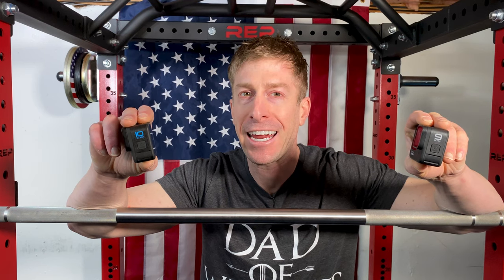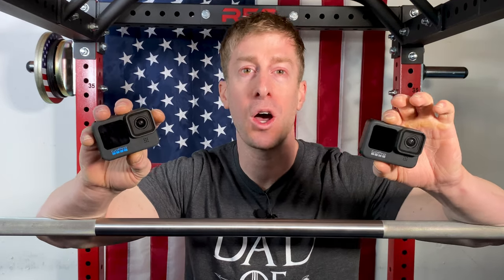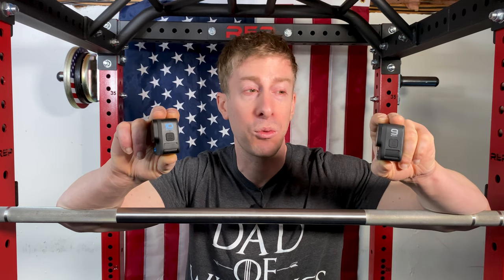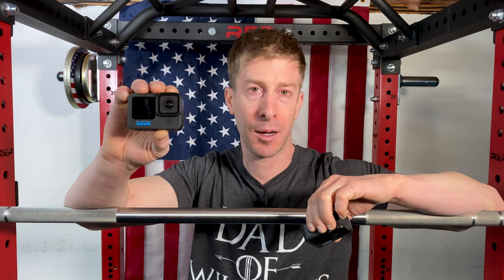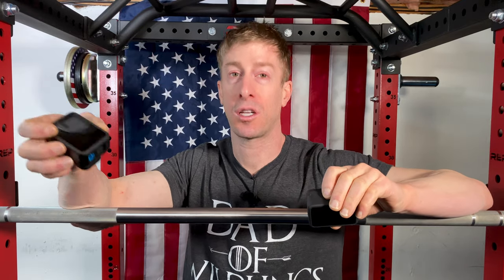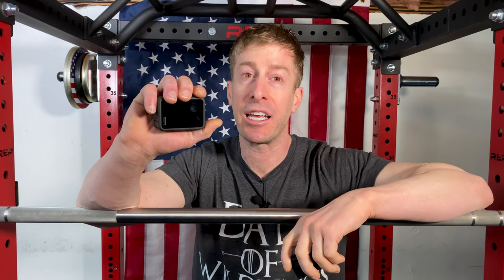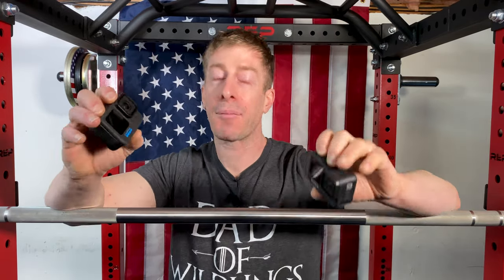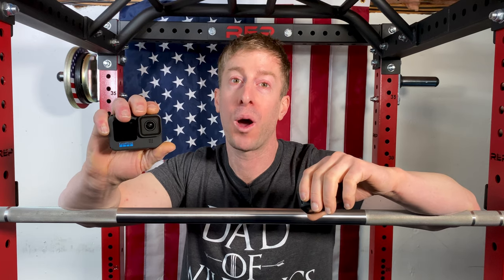Should You Buy GoPro 10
Should You buy a GoPro10 if you already own a GOPRO7, GOPRO8, or even a GOPRO9.

Amazon Sales
Code: NoFate247

GOPRO.com
Youtube Upgrade in 2022
• Revolutionary Processor: Faster. Smoother. Better. The powerful new GP2 engine changes the game—snappy performance, responsive touch controls and double the frame rate for amazingly smooth footage. Designed specifically for the demanding nature of the GoPro, the GP2 “system on a chip” is by far our fastest ever.
• High-Res Photos plus Videos, High Frame Rate: Step up to the sharpest-shooting GoPro ever. Upgraded to incredible 23MP photos and 5.3K video resolution at 60fps, HERO10 offers double the frame rate for amazingly smooth motion. Plus, there’s 8x slo-mo at 2.7K and you can pause videos and grab 15.8MP still photos from 5.3K video that look amazing.
• Unbelievable Image Quality: Shoot with fine detail, realistic textures and stunning contrast, even in low light. Images look their best thanks to a new water-shedding hydrophobic lens cover that repels water while helping to eliminate lens flare and other artifacts.
• HyperSmooth 4.0: HyperSmooth has never been smoother, and it’s easy to dial in the best stabilization at all times. Plus, get even better low-light performance and horizon leveling with a higher tilt limit, so your footage looks perfectly straight when you want it.
• Fast, Reliable Connectivity: Super easy, super fast. Transferring photos and videos from your cloud-connected GoPro to your phone is simple and versatile, with your choice of effortless wireless upload via the Quik app or a lightning-fast wired connection via USB. There’s also unlimited cloud storage with hassle-free auto upload. Just plug in your camera when connected to your home Wi-Fi and the camera does the rest.